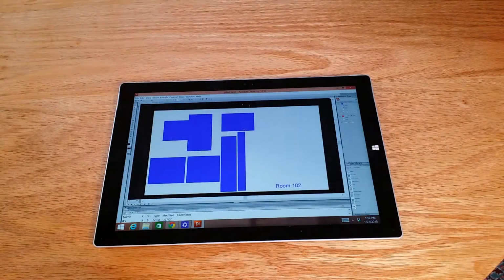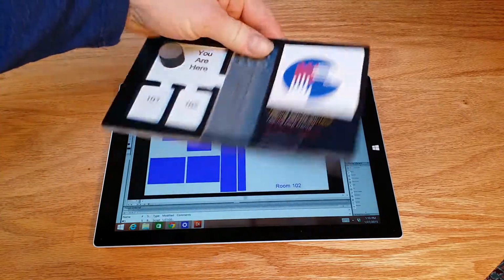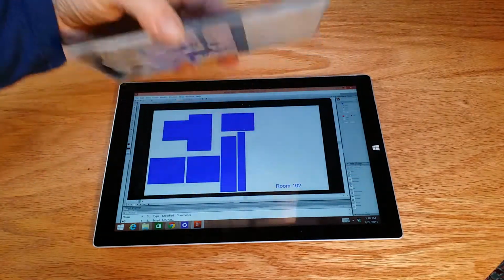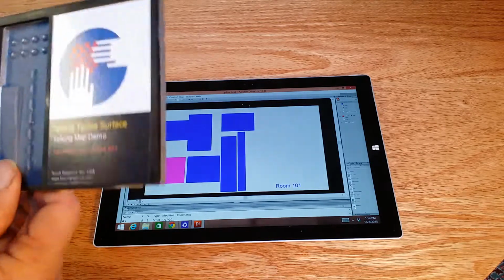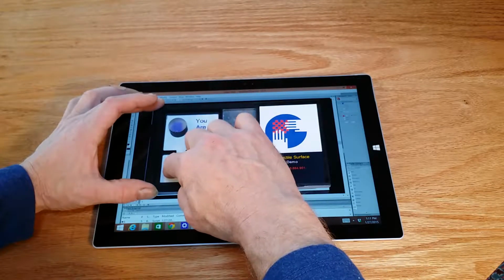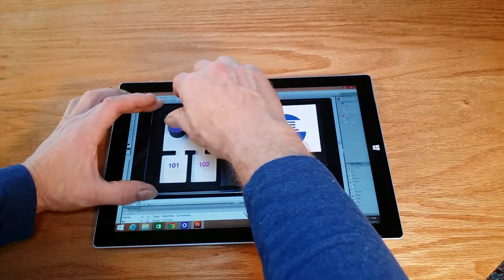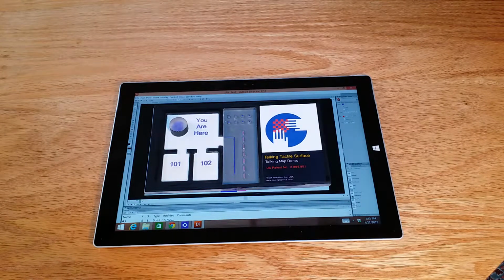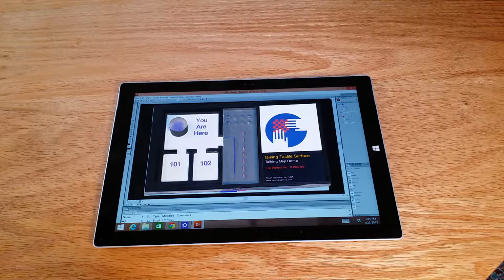Talking Tactile Surface Demo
Steve Landau of Touch Graphics demonstrates new patented method for creating low cost audio-tactile-visual interactives. This method could be used for creating universally accessible public maps, building directories, museum exhibits and new commercial products that leverage new low cost touch screen devices like smart phones and tablets.